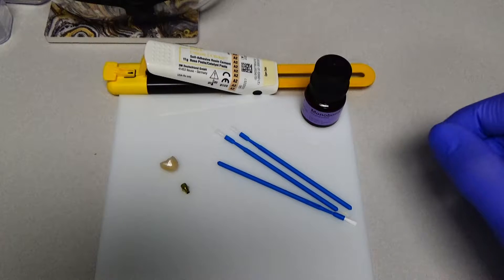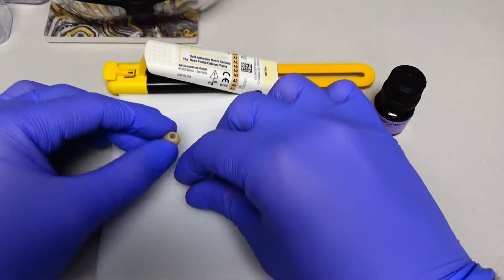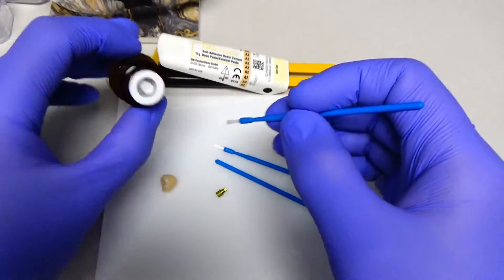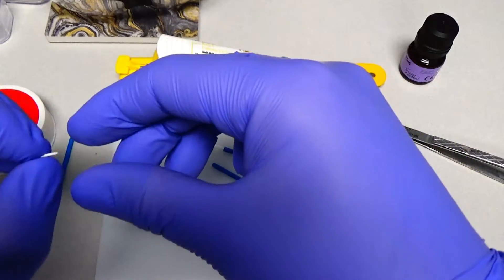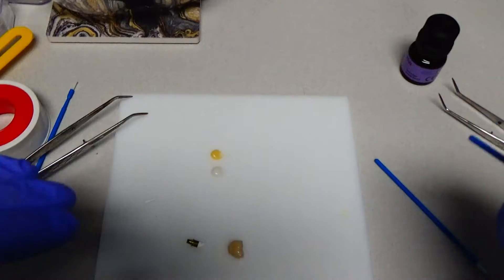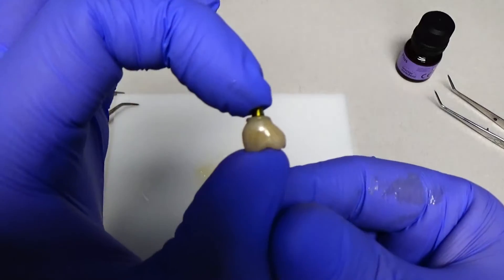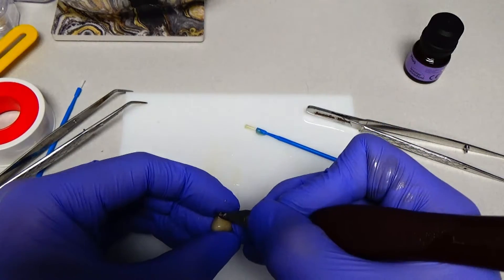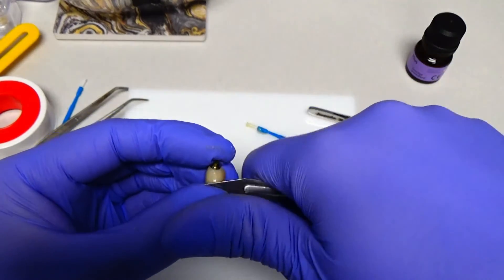Cementing Titanium Bases to Implant Crowns (Zirconia or Lithium Disilicate)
This is a video demonstrating the cementation of a zirconia implant crown to a DESS angebase abutment, using monobond plus and relyx unicem 2. Dr. Buie is a prosthodontist in Midlothian, Texas, who designs, stains, and glazes all of his own crown and bridgework and prosthetics.